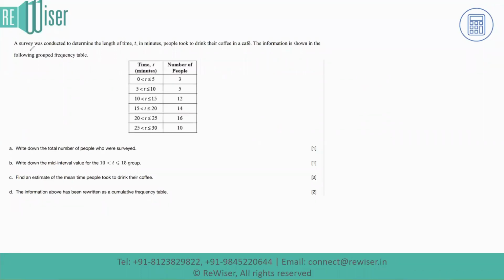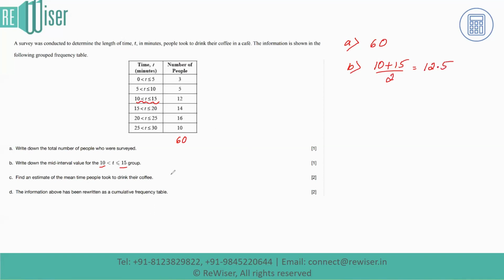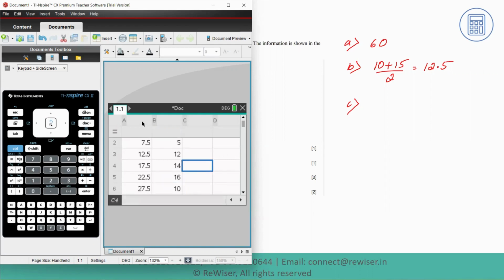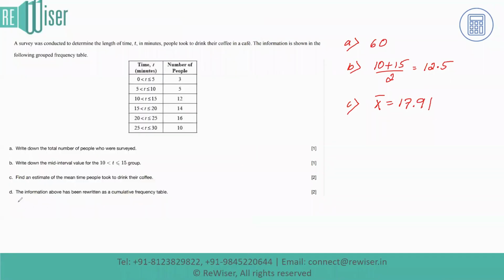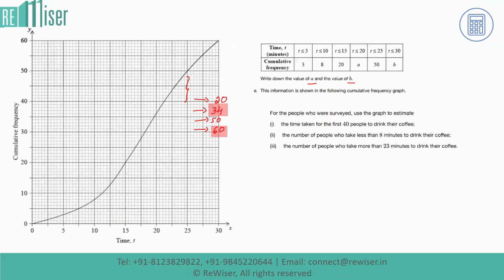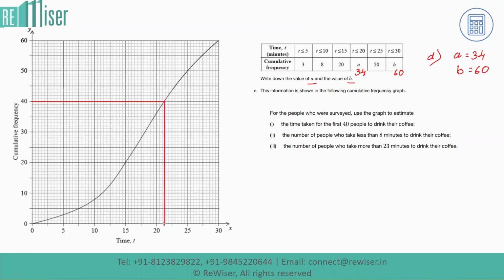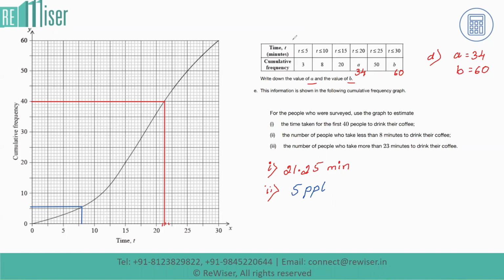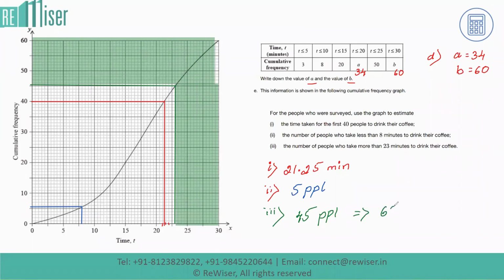[IB Maths SL AI]: Probability & Statistics | Representation of data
An IB Maths video explaining the representation of data.